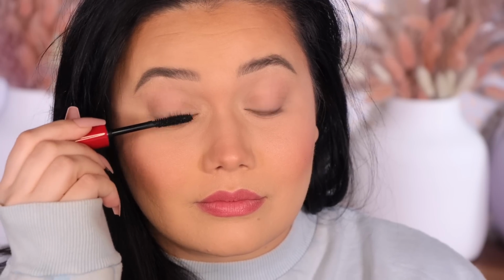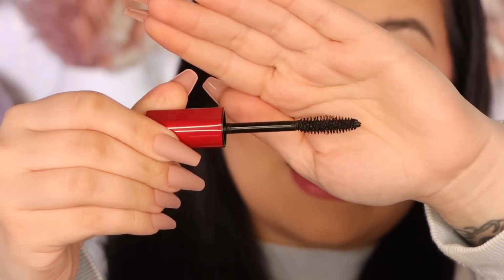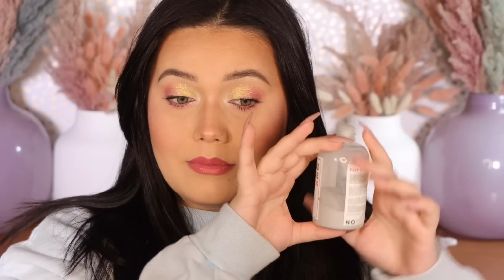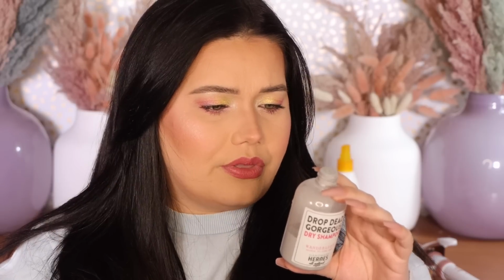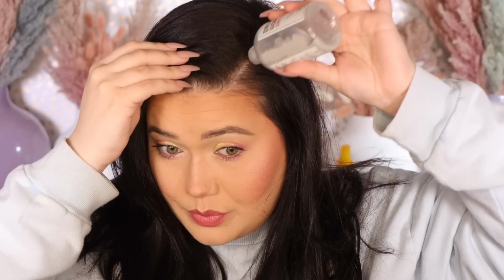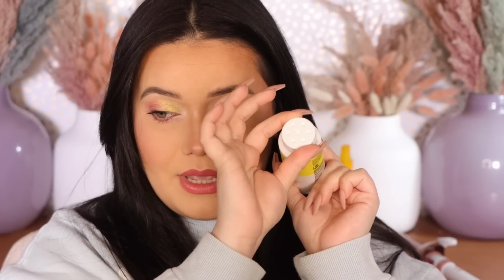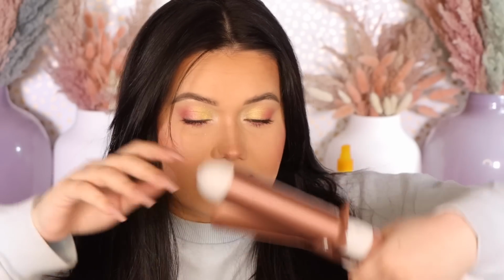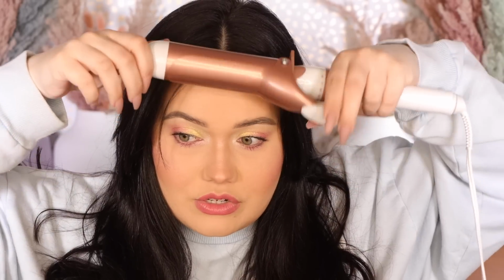Products I MUST Tell You About | Makeup Skincare Haircare